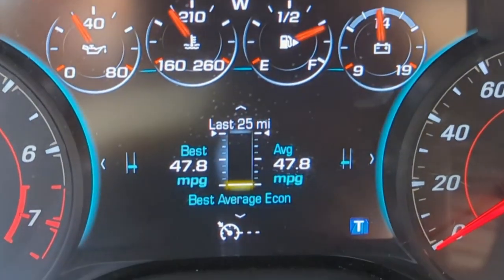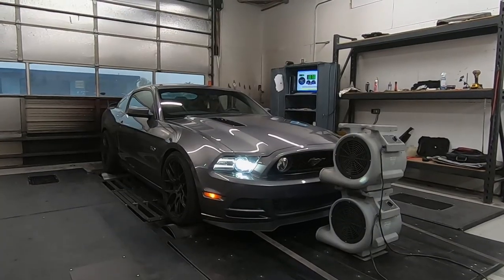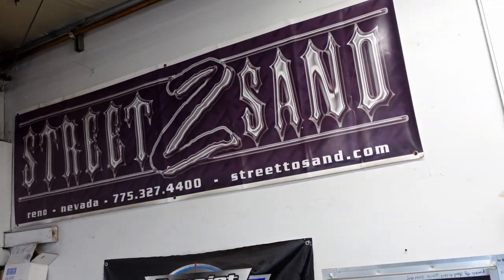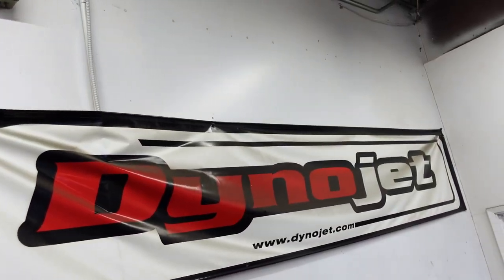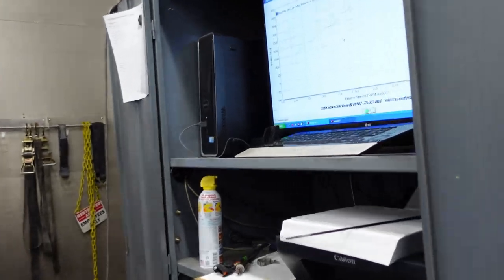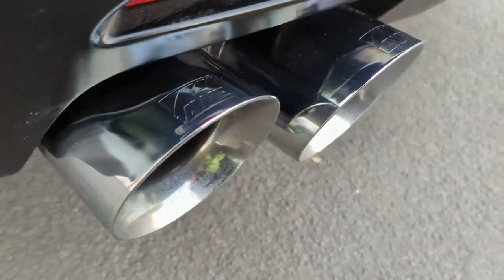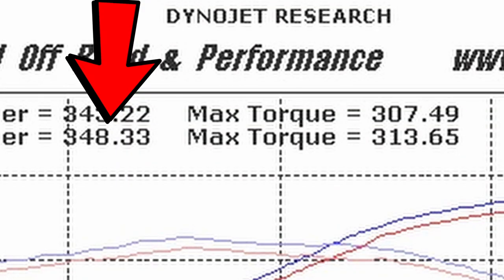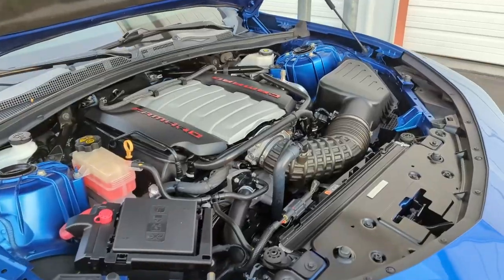Dyno Time For My Stock (Mostly) 2018 Camaro SS 1LE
I wanted to see how much horsepower a stock 6th gen Camaro makes.  I do have a catback exhaust.

AWE Catback
Sony ZV1
Rode Mic